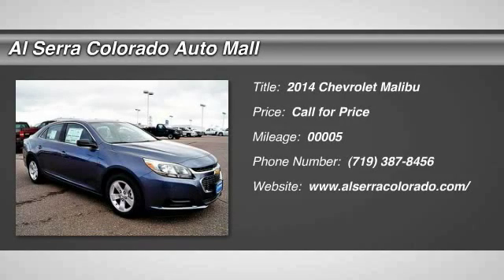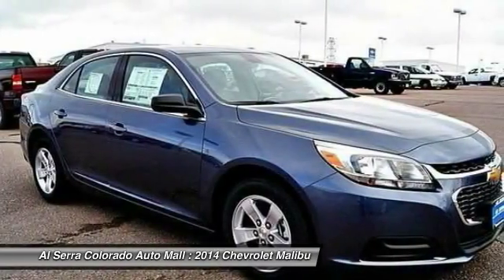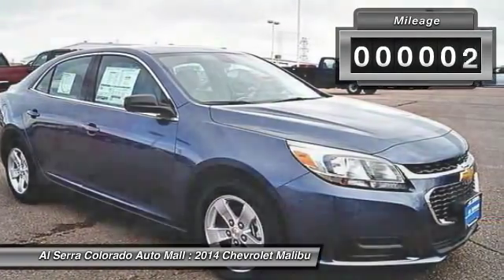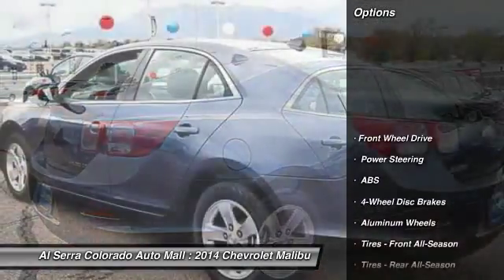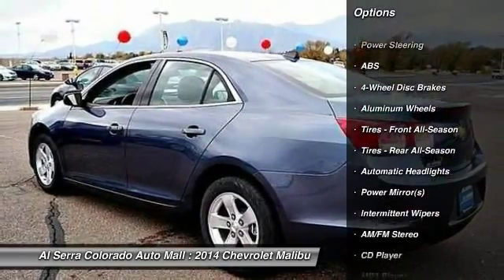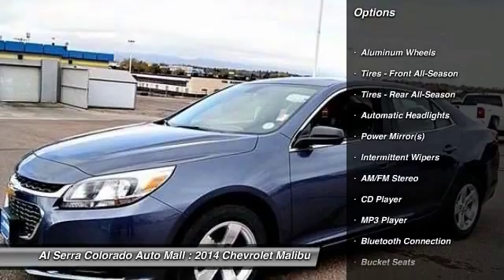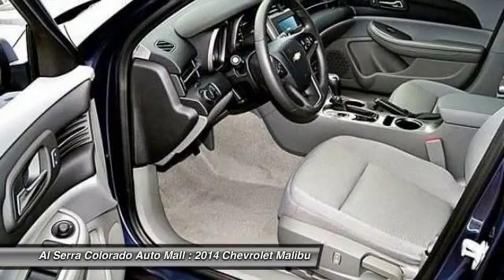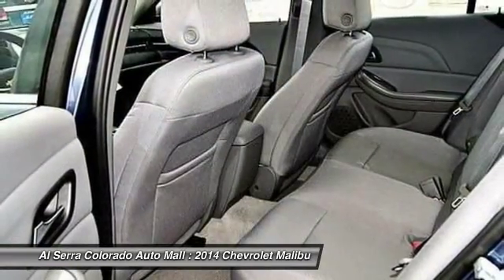2014 Chevrolet Malibu Colorado Springs CO 14391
2014 Chevrolet Malibu LS

230 N. Academy Blvd

You'll love this 2014 Chevrolet Malibu. This is a car you'll want to take home. With 5 miles, it features Automatic transmission and an exterior color of Atlantis Blue Metallic. Call and get in touch with Al Serra Colorado Auto Mall directly, and be the first to open the car door today!